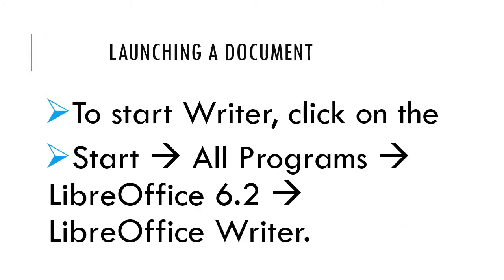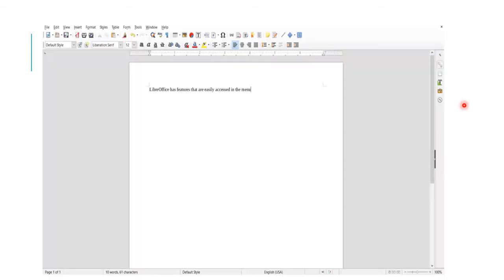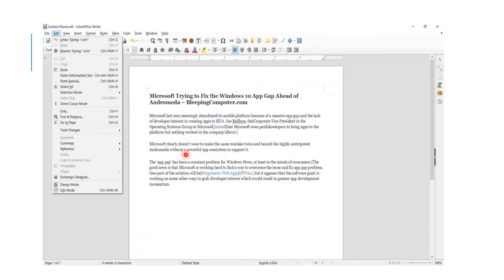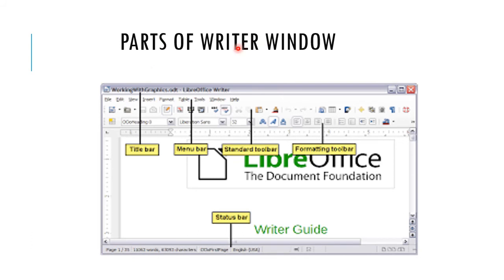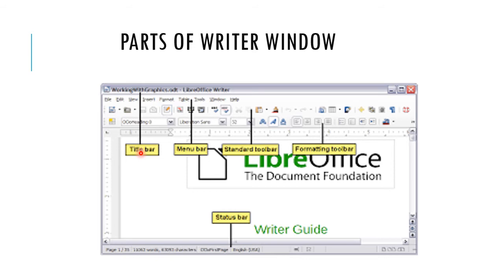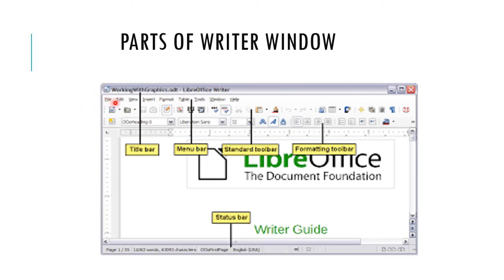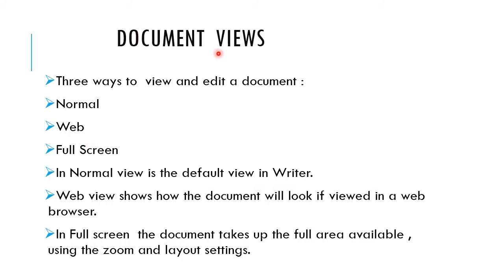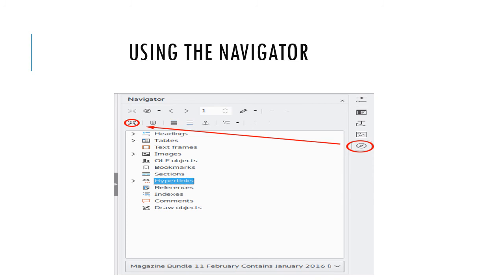class_9th_Digital documentation_ july 21st